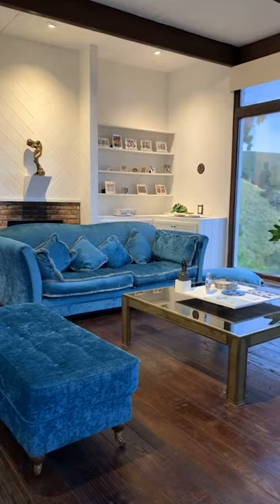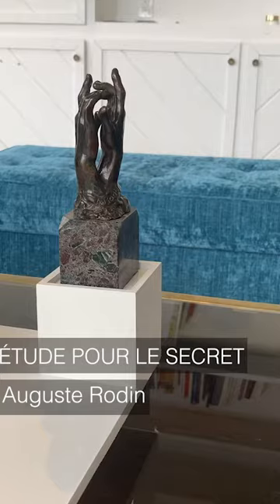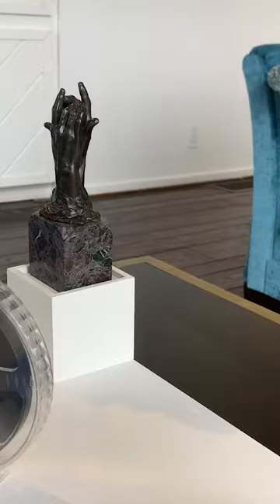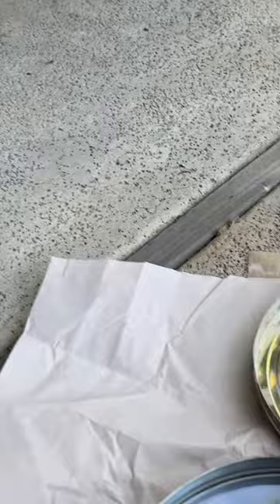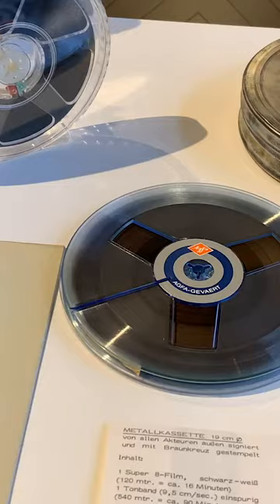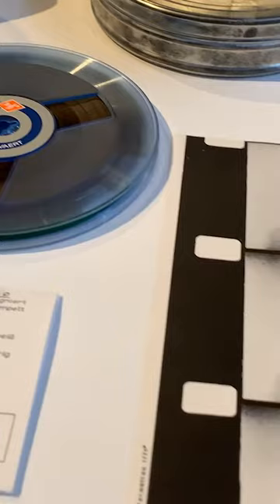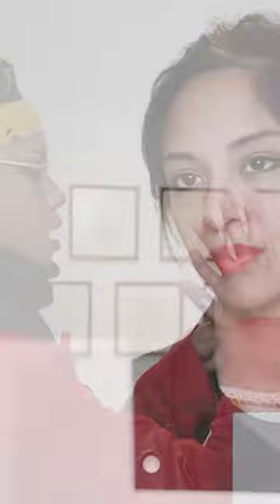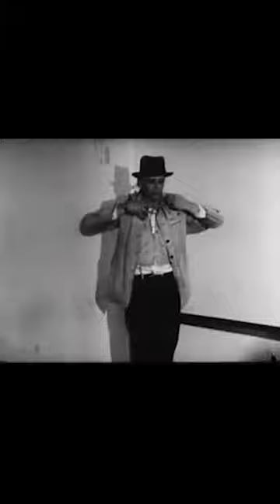Auguste Rodin & Joseph Beuys | an elision*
What do “Étude pour le Secret” by Auguste Rodin and “Der Tisch” by Joseph Beuys have in common?

Soon after the watershed exhibition “The Hand of God” I mounted in my Berlin gallery in 2014, I gathered together by happenstance a significant group of works by Joseph Beuys.

As I researched the Beuys works, it dawned on me that the German post-war genius used, and in fact manipulated -reality, myth, mythology, and even lies perhaps, in a way akin to that in which Rodin put his insatiable appetite for culture to the service his quest for the understanding of the inner-workings of the human psyche.

So was born the exhibition “Rodin Rilke Beuys” I mounted in Berlin the subsequent year.

In this memorable exhibition, although I was able to pair an original Beuys drawing, a study for his historical “Handaktion” with a small Rodin hand, thus bringing to life to the video of the Beuys performance I played in the background, I longed for the exquisite “Study for the Secret” I had sold the previous year, -even as I regretted not being able to show the original reel of “Handaktion,” the exceptional multiple Beuys produced as a living trace of his performance.

It took me five years, but here they are finally reunited in Los Angeles.

*e·li·sion
/əˈliZHən/

noun
noun: elision; plural noun: elisions

the omission of a sound or syllable when speaking (as in I'm, let's, e ' en ).

an omission of a passage in a book, speech, or film.
"the movie's elisions and distortions have been carefully thought out"

the process of joining together or merging things, especially abstract ideas.
"unease at the elision of so many vital questions"

Auguste Rodin, “Étude pour le Secret,” 1910; Joseph Beuys “Der Tisch,” 1971; Installation views, "The Hand of God”: Side by Side Gallery Akim Monet, Berlin, Spring 2014; "Rodin Rilke Beuys”: Side by Side Gallery Akim Monet, Berlin, Fall 2015. Photos: Side by Side Gallery Akim Monet GmbH, Berlin